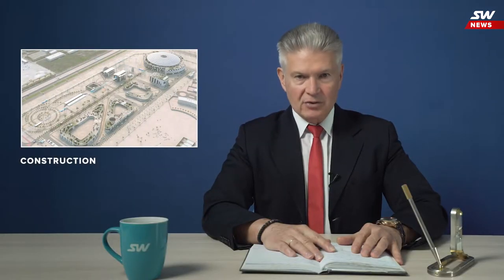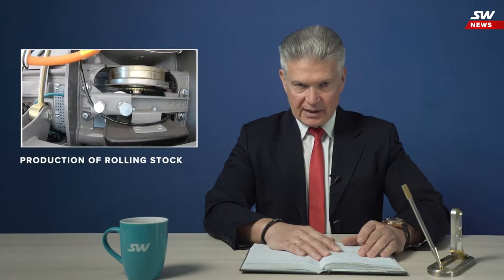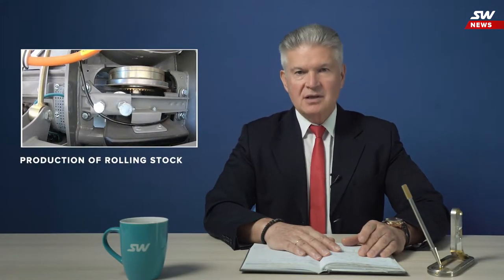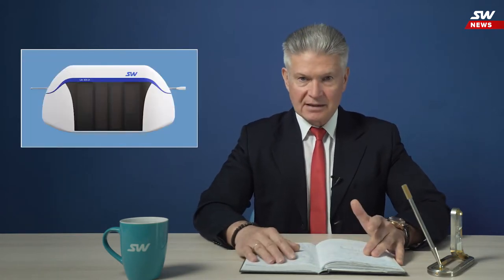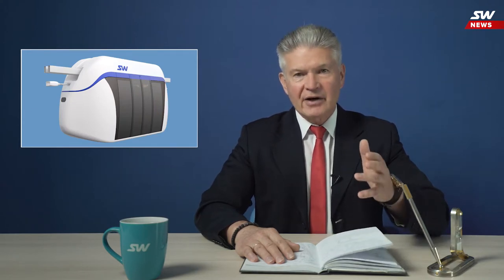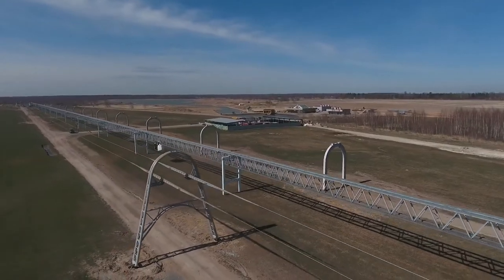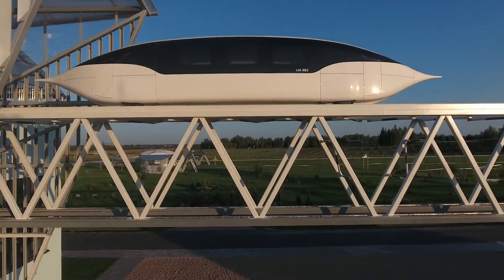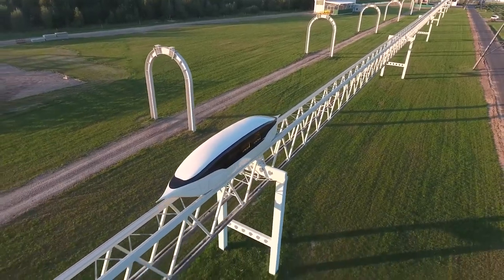SkyWay news No 13